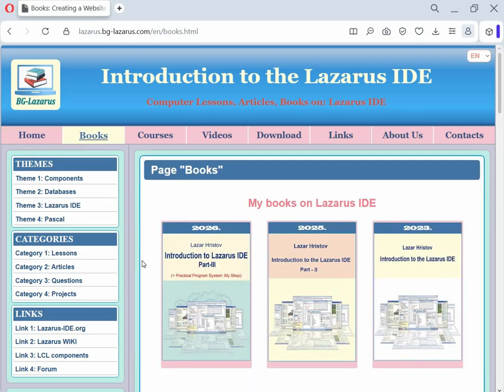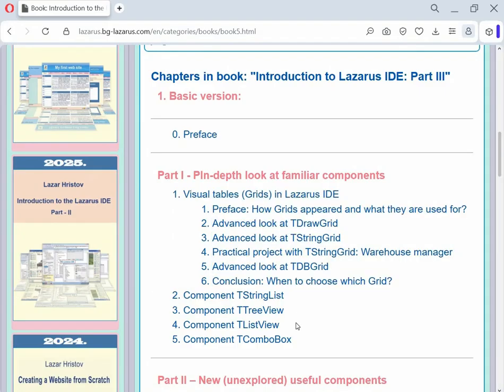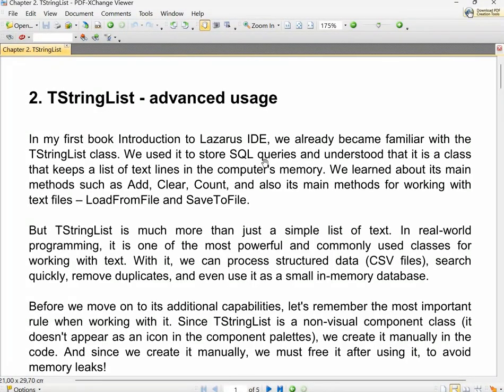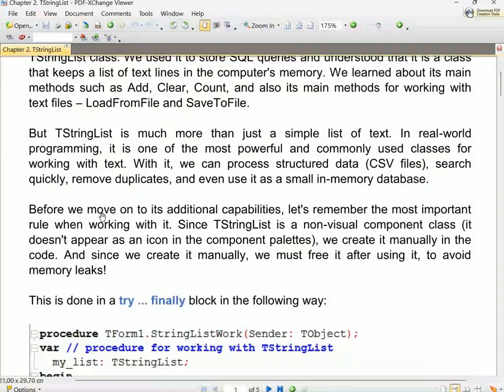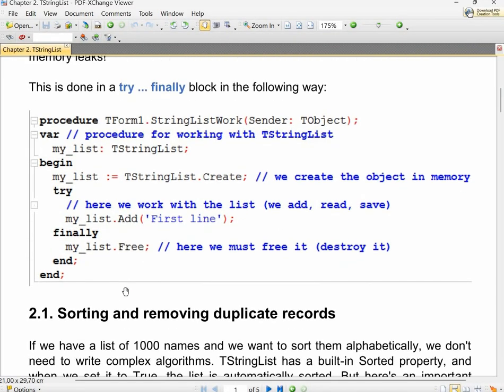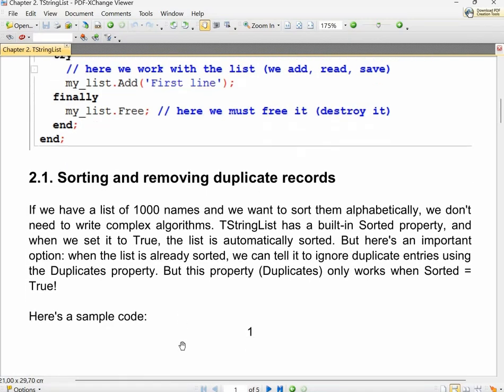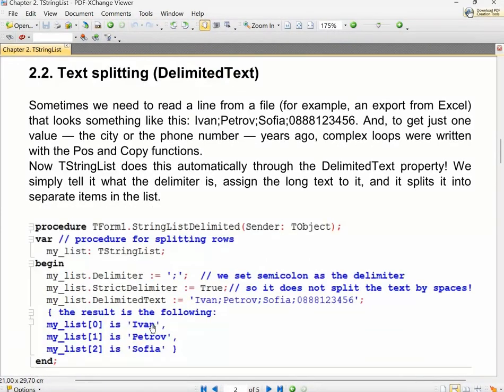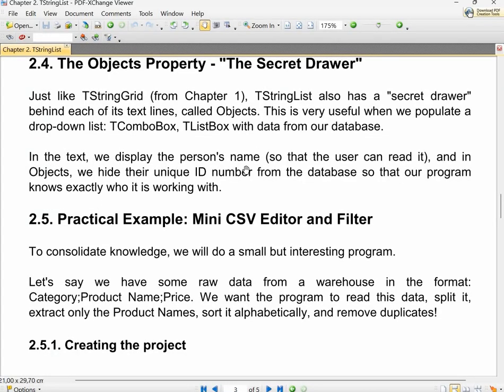Lesson 7 from my new book Introduction to Lazarus IDE Part III. 2. TStringList – advanced overview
We continue with the free lessons from my new book on Lazarus: Introduction to Lazarus IDE – Part III. In a series of lessons, we will look at the topics from the first section of the book: 1. Advanced Overview of Familiar Components in Lazarus IDE.

In two consecutive lessons (from Chapter 2), we will take a more in-depth look at the TStringList component. In this lesson (the first one), we will look at the theoretical part, and in the next one – the practical example.

Best regards!